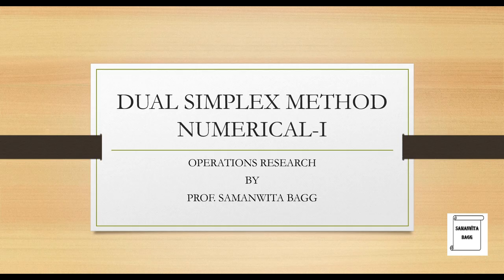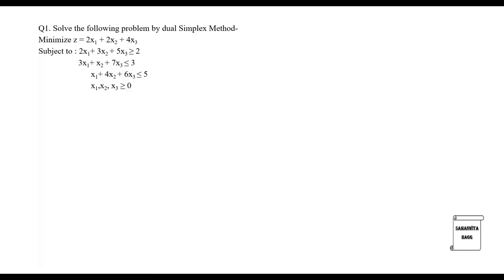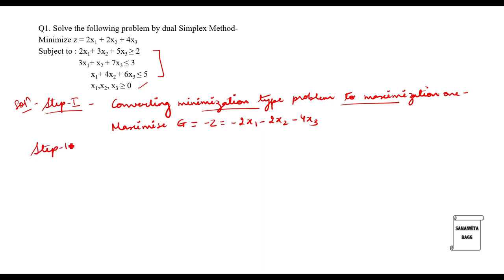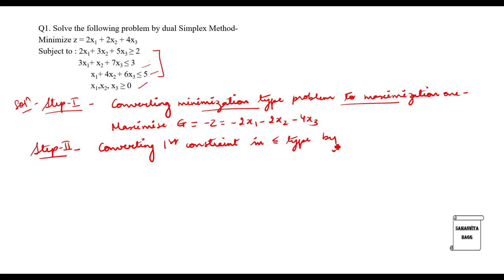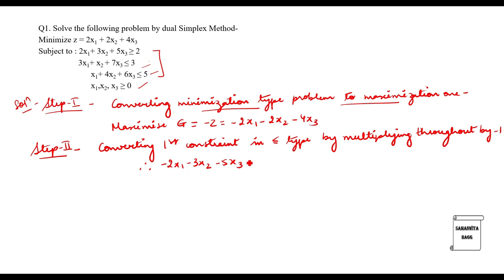Dual Simplex Method | Numerical-I | Operations Research | L57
This video explains a numerical on Dual Simplex Method.